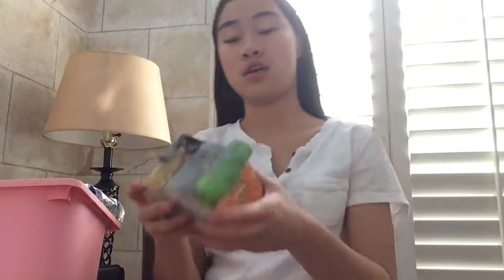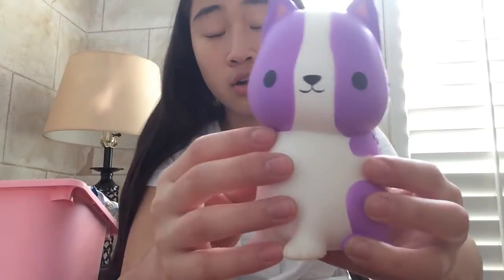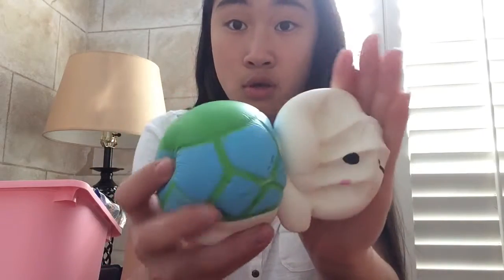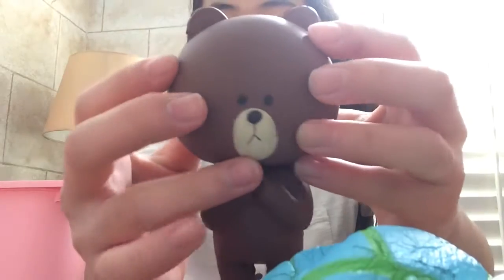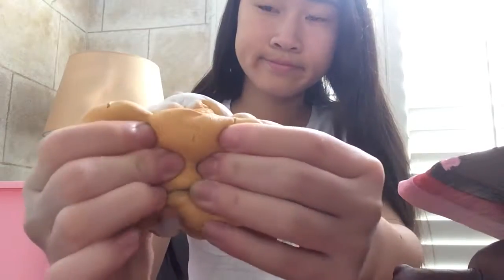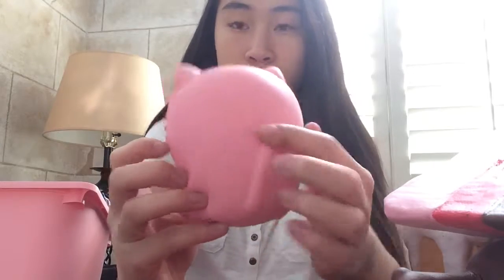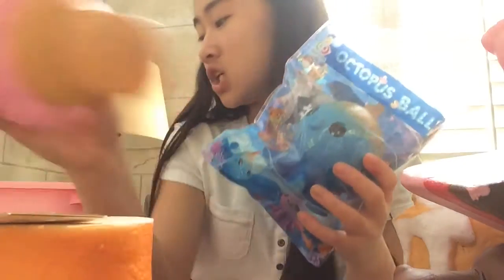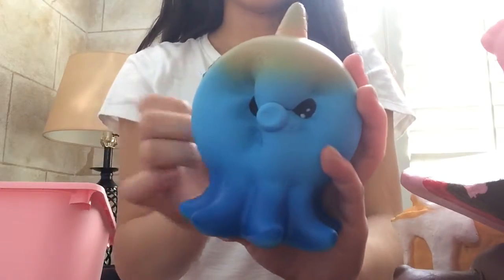Squishy collection💖💖💖😎😎😎 (finally a new video) 😒😒😒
Sorry I didn’t post a new video it’s just in my school we’re doing a lot of test and like I have a lot of homework to do so yeah. But I hope you like this video and I will see you guys in my next video bye!!!